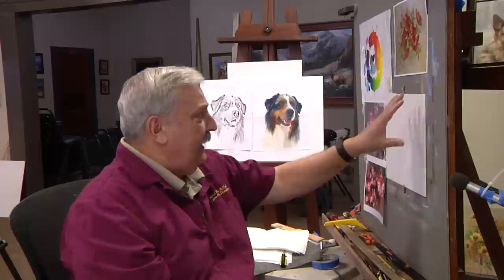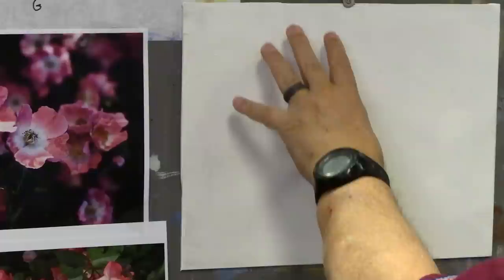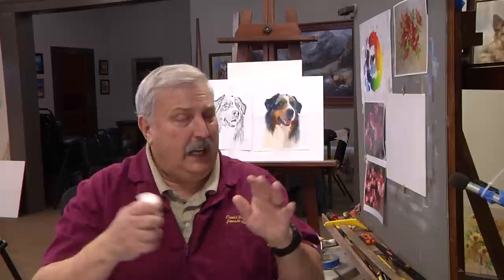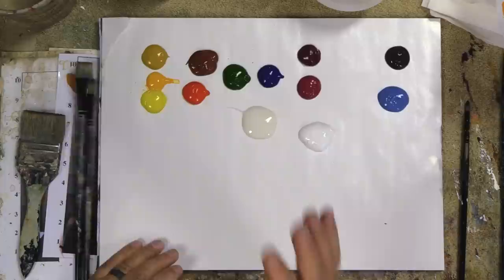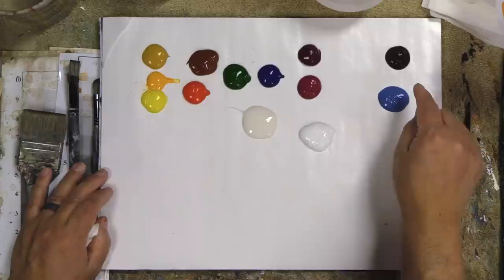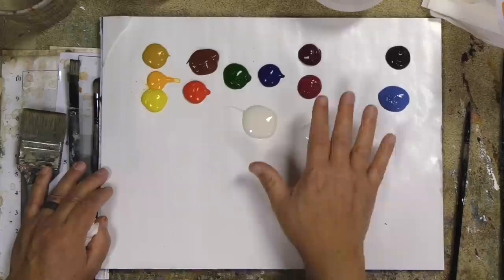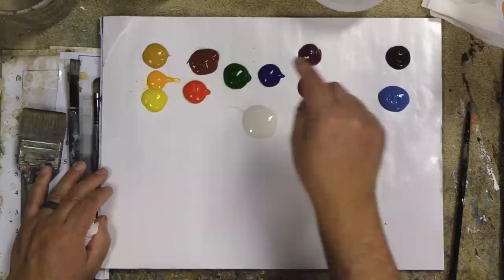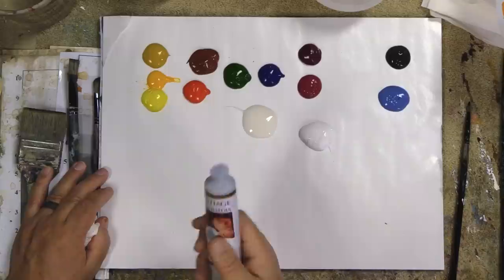Painting Wild Roses with Acrylics 1 Brush Techniques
Burnt Sienna
Yellow Oxide
Hansa Yellow
Diarylide Yellow
Phthalo Blue
Pine Green
Quinacridone Violet
Red Violet
Titanium White
Optional Colors
Raw Umber
Sapphire Blue